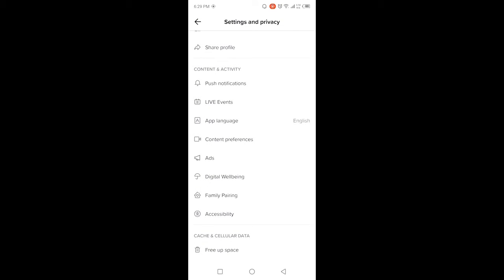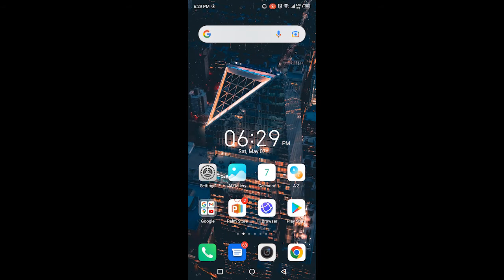How to Enable Background Audio Feature on TikTok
In this video, I teach you how to Enable Background Audio Feature on TikTok.